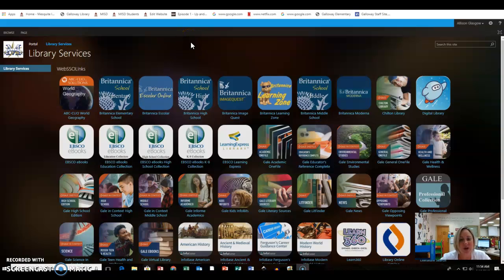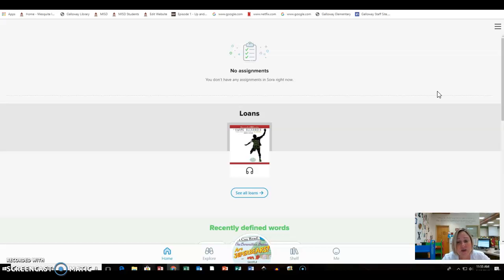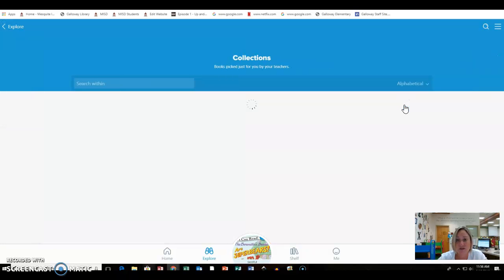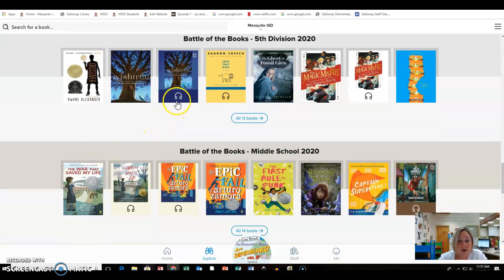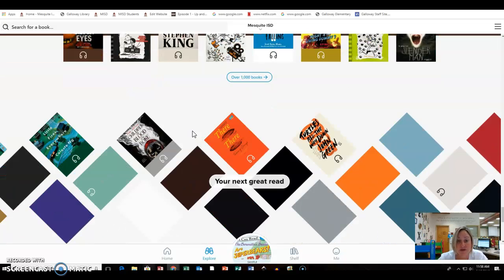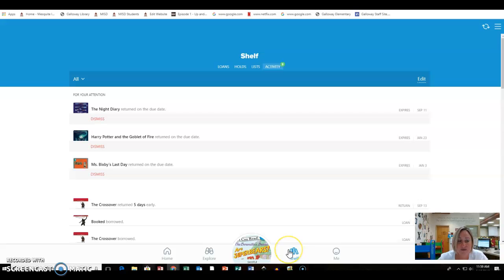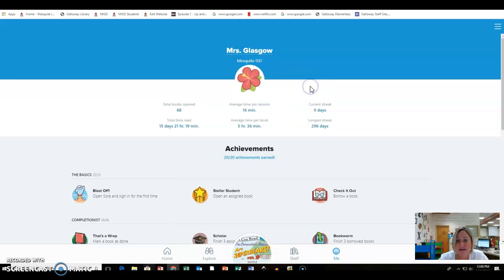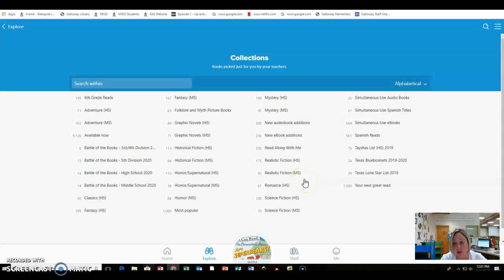Digital Library- Sora by Overdrive